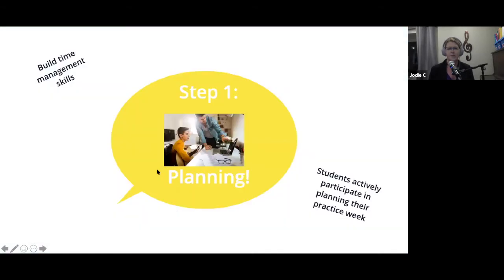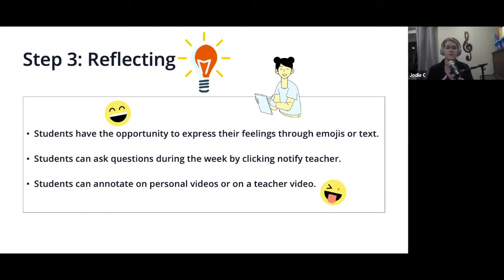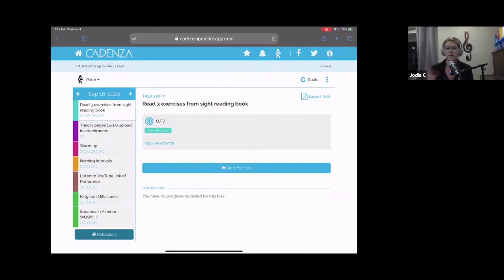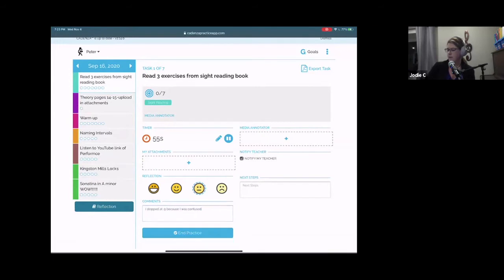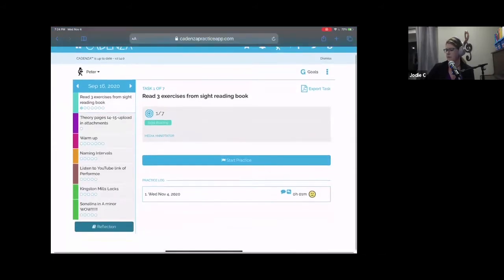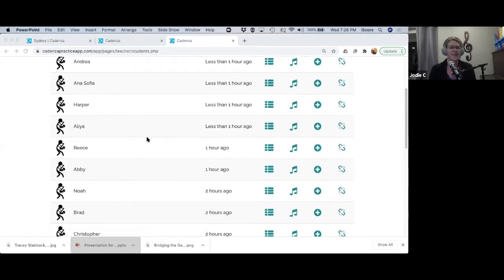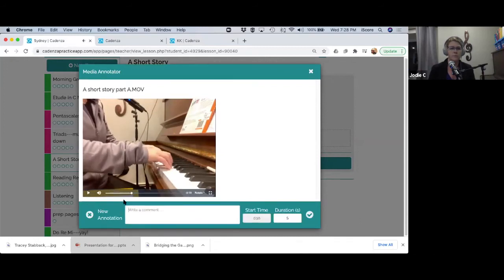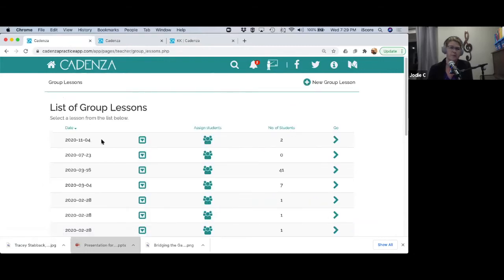Coalition for Music Education in Canada: CADENZA Webinar 1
Learn about the CADENZA™ practice app, and how you can put it to use in the studio and the classroom. to sign up now for your free trial, and explore the site.